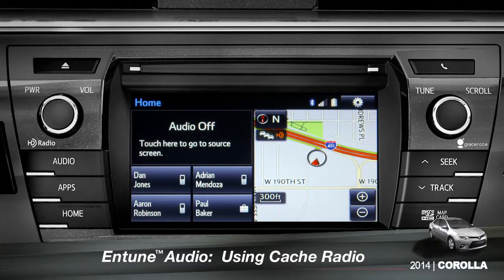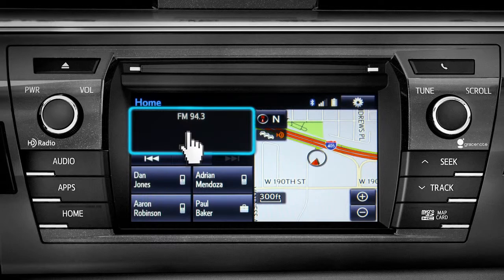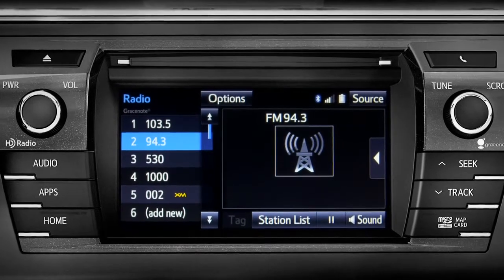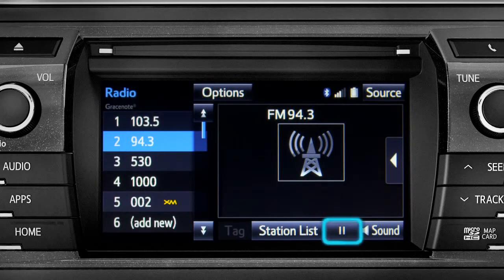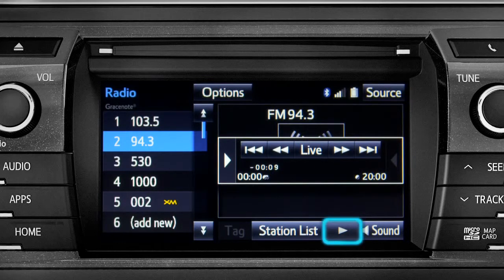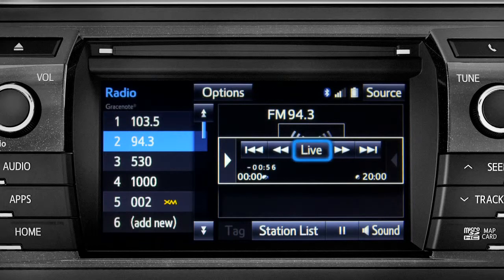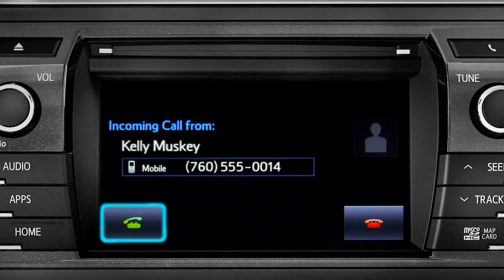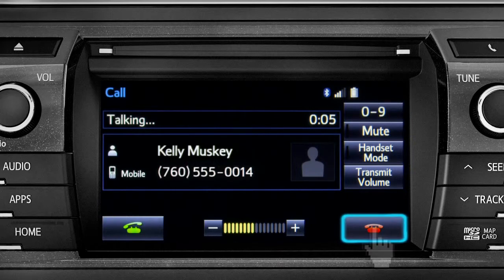Corolla How To Using Cache Radio 2014 Toyota Corolla